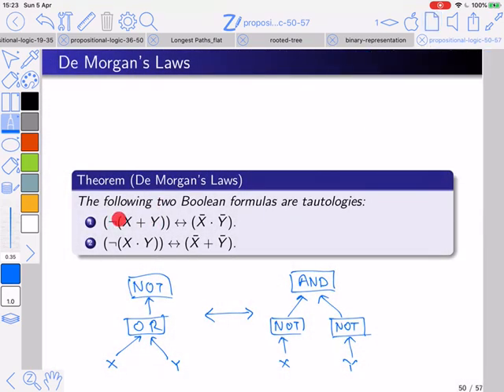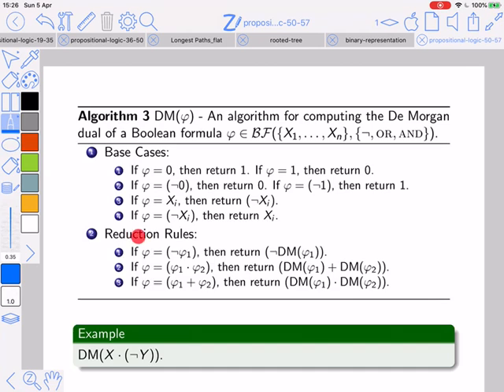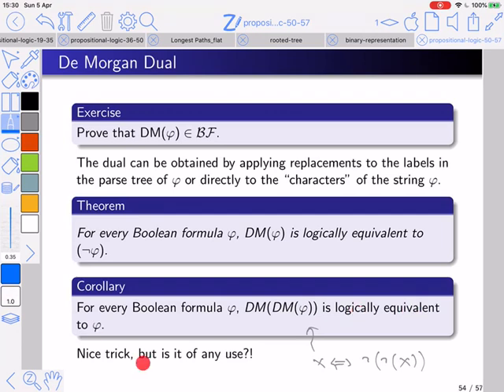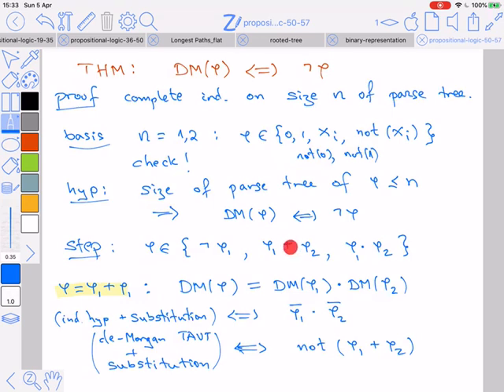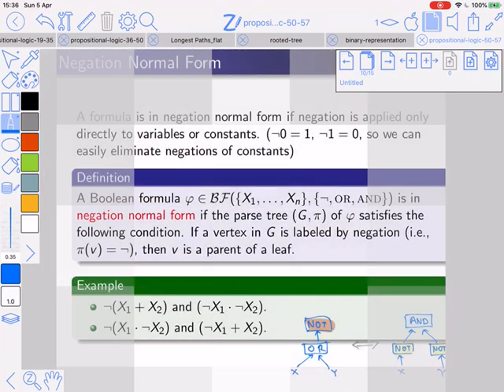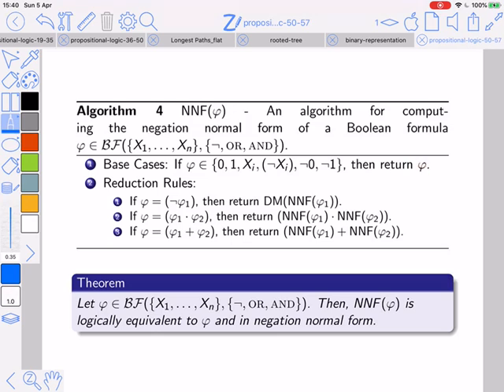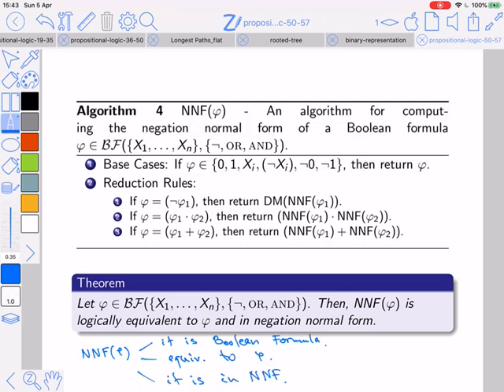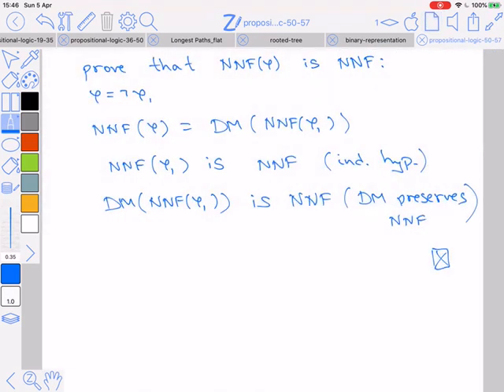Digital Logic Design (Ch. 6 part 4): propositional logic - de Morgan duality & negation normal form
This is part 4 of the lesson on Chapter 6 of Digital Logic Design by Guy Even and Moti Medina. This lesson deals with de Morgan duality and negation normal form